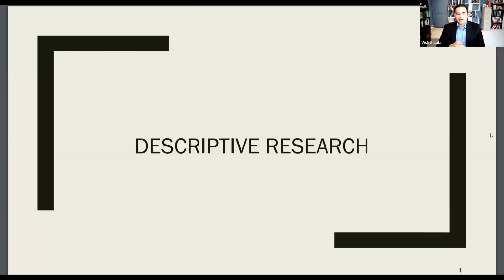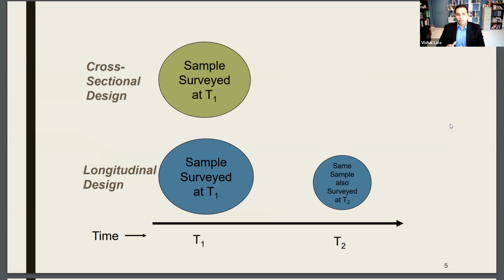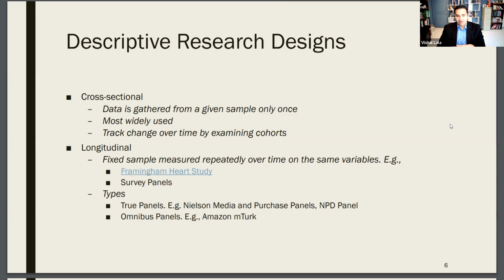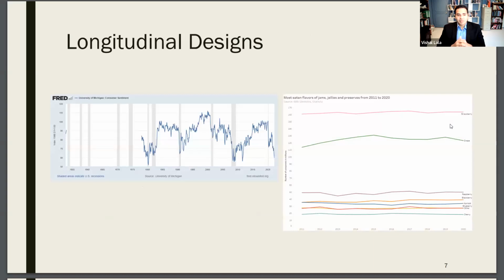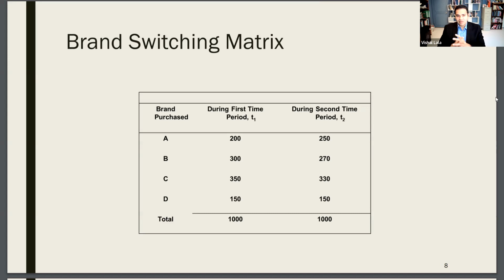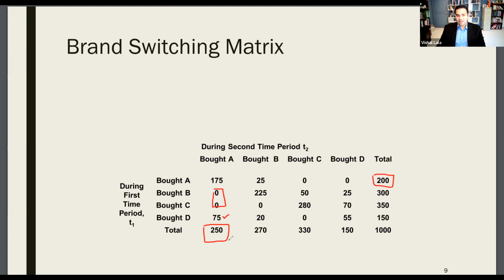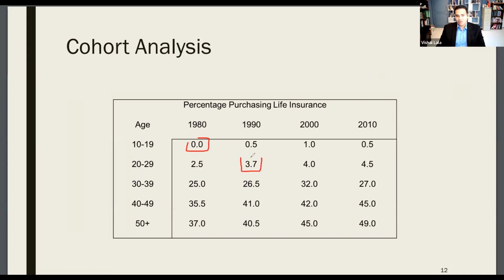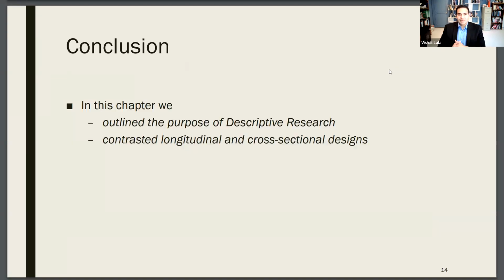5 Descriptive Research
Discuss purpose of descriptive research and contrast longitudinal and cross-sectional designs.